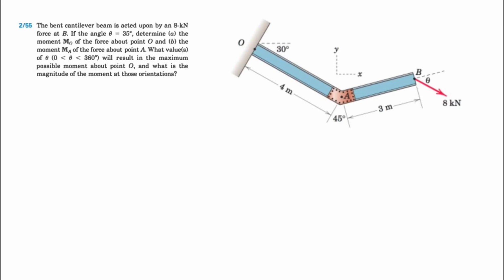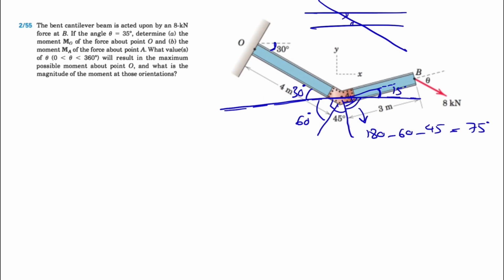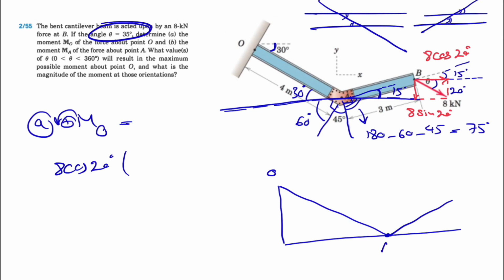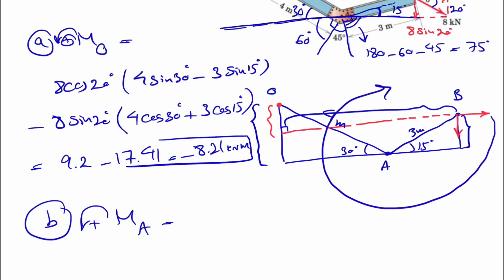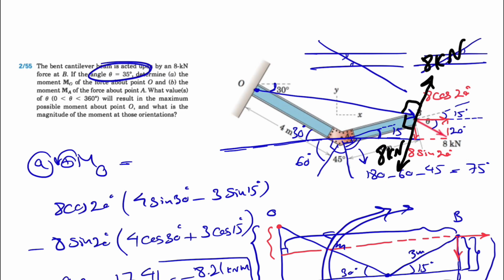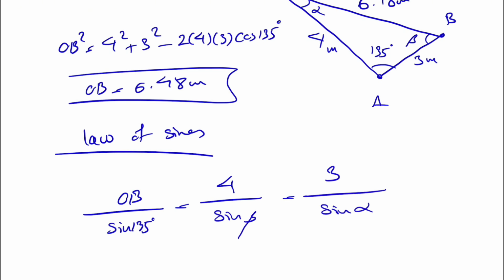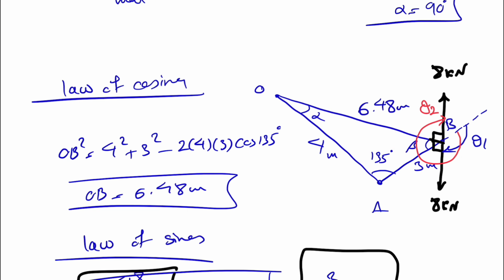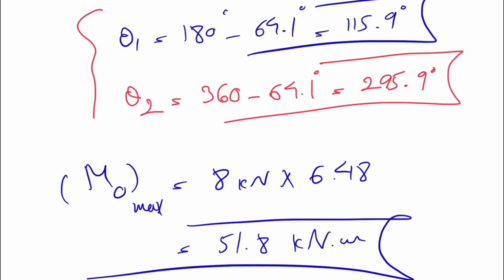Problem 2.55 | The bent cantilever beam is acted upon by an 8-kN force at B. If the angle 𝜃 = 35º,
The bent cantilever beam is acted upon by an 8-kN force at B. If the angle 𝜃 = 35º, determine (a) the moment Mo of the force about point O and () the moment M, of the force about point A. What value (s) of 𝜃 (0, 𝜃, 360º) will result in the maximum possible moment about point O, and what is the magnitude of the moment at those orientations?

teaching.